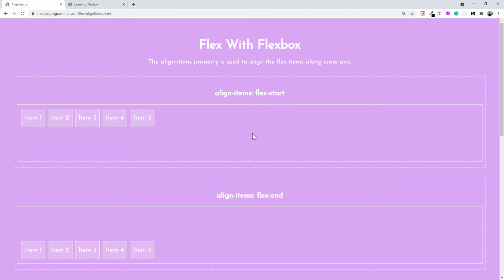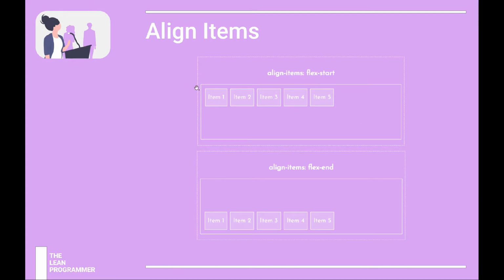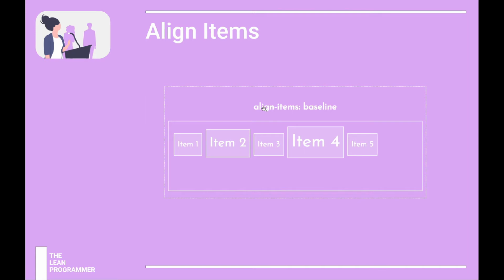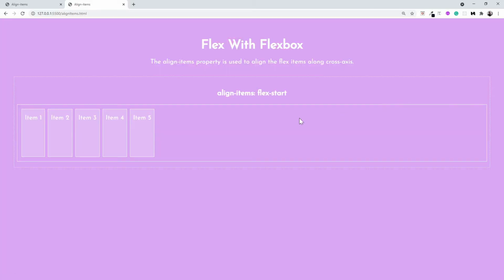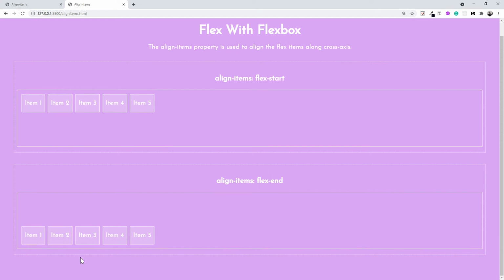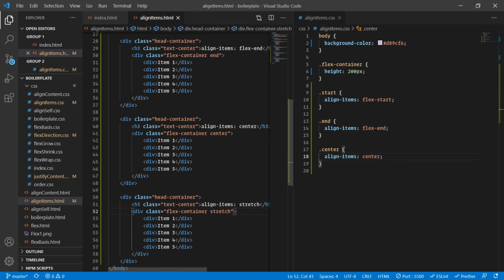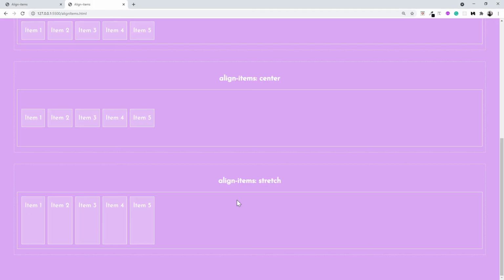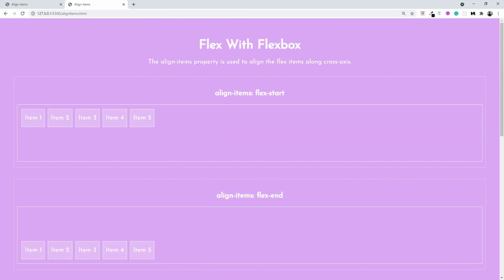What is Align Items in Flexbox? | The Complete Flexbox Tutorial Part 5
This is the fifth part of the complete flexbox tutorial.

In this video, we will discuss align-items